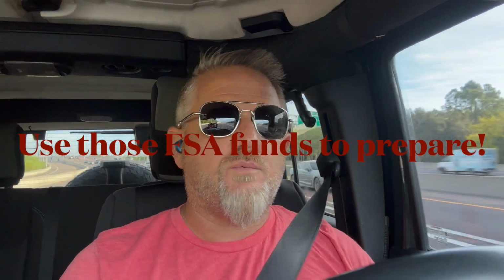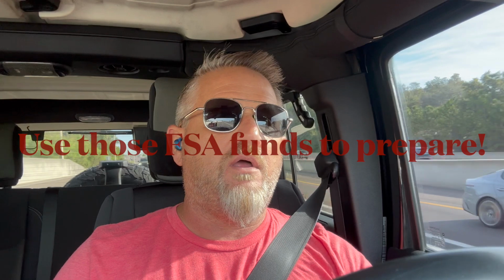FSA Money & First Aid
If you have Flexible Spending Account as part of your employer's benefits package, you can use those funds to stock up on first aid supplies...and then learn how to use them!